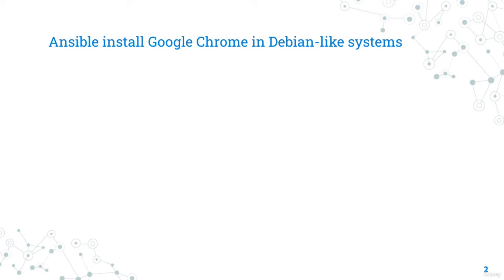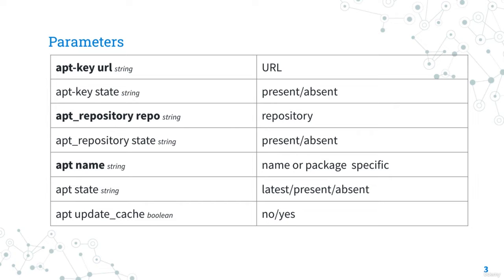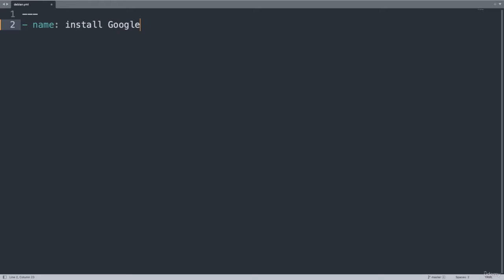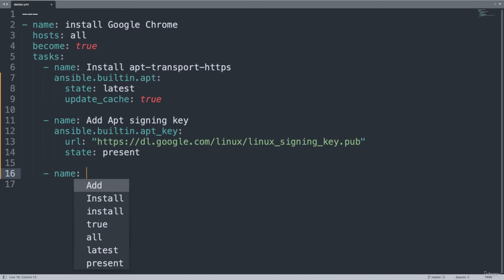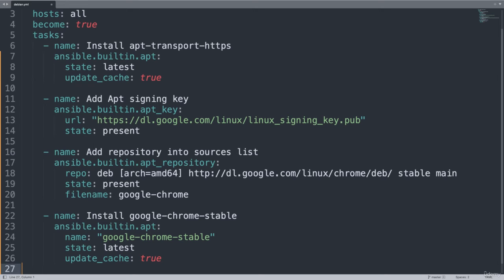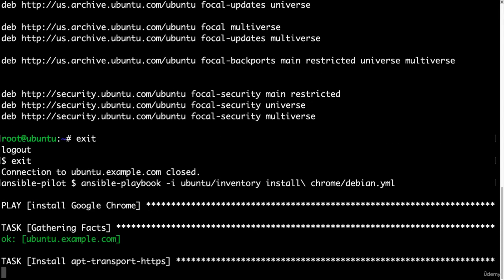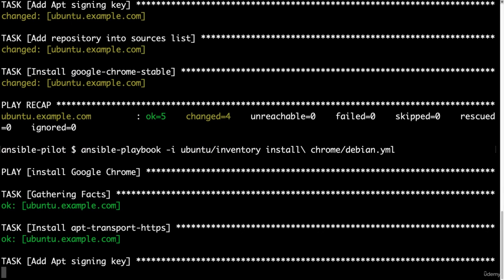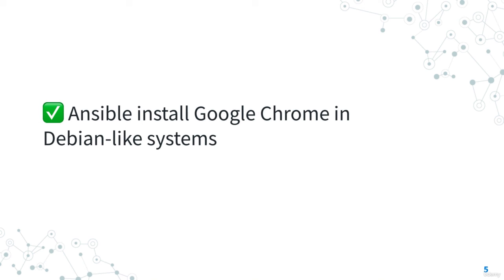4 Install Google Chrome in Debian like systems Ansible module apt key, apt repos